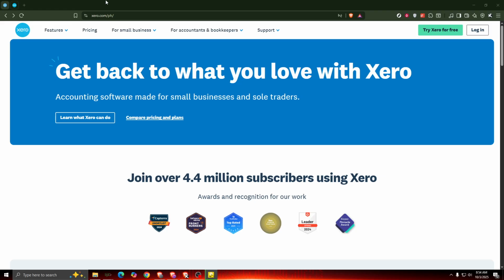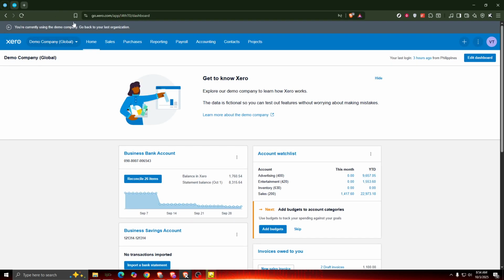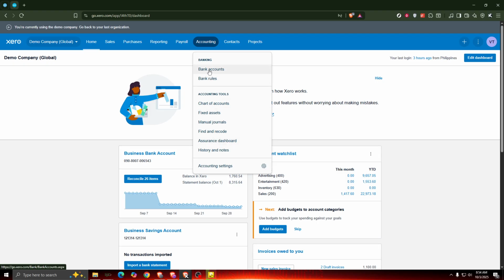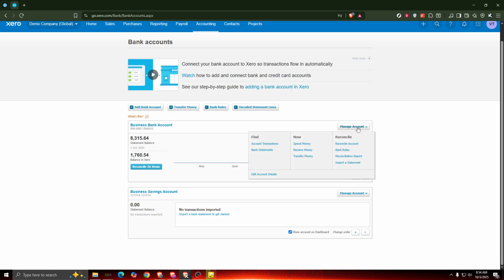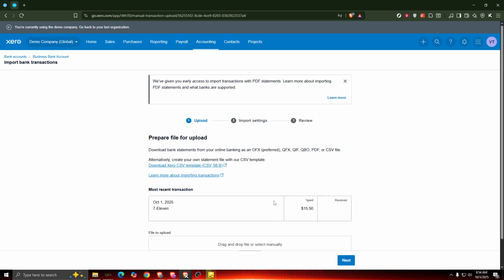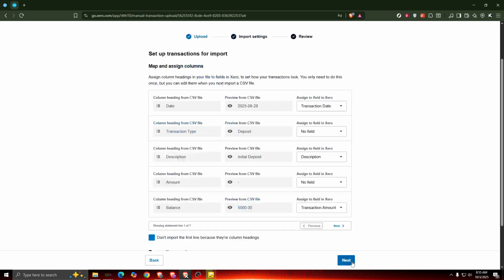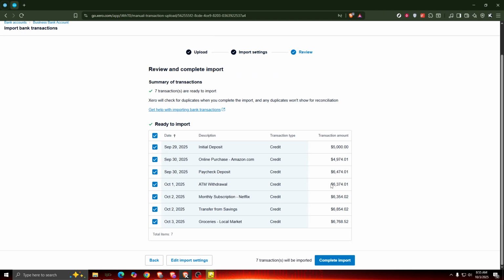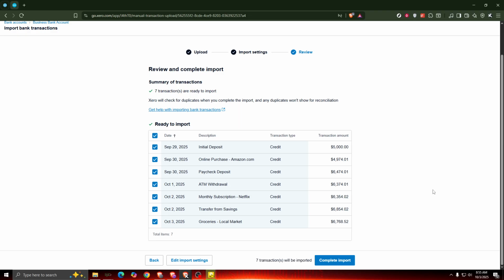How to Import Bank Statements in Xero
How to Import Bank Statements in Xero (Step-by-Step Tutorial)

Description:
Need to bring your bank transactions into Xero? 💳 In this step-by-step tutorial, I’ll show you how to import bank statements into Xero so you can keep your accounts up to date and reconcile faster.

✅ In this video, you’ll learn:

How to download your bank statement in the correct format (CSV, OFX, QIF)

How to upload and import bank statements into Xero

Common errors to avoid during the import process

Tips for smooth bank reconciliation after importing

This guide is perfect for small business owners, bookkeepers, and accountants who want to save time and keep accurate financial records in Xero.